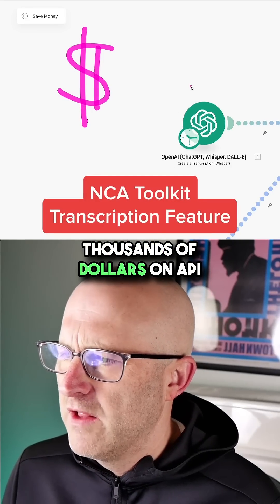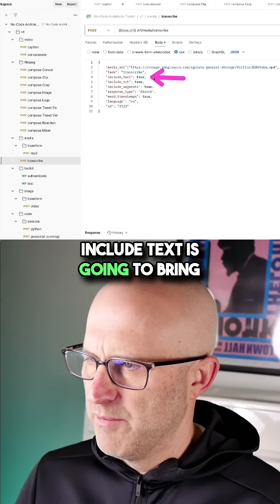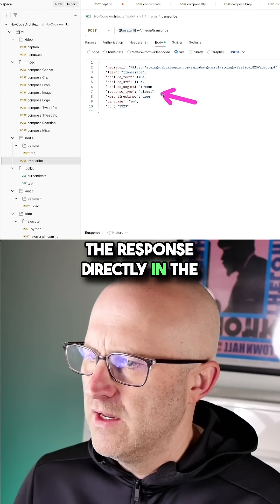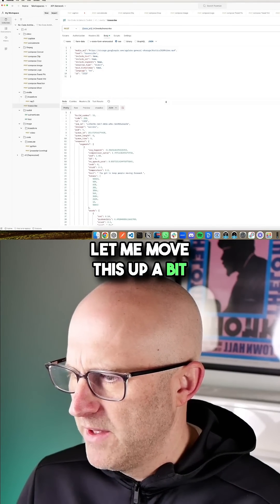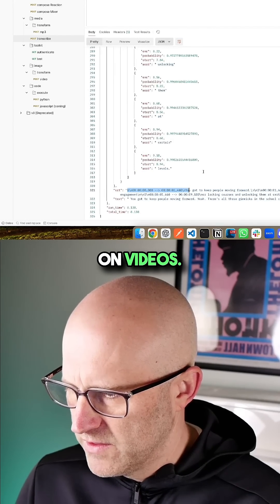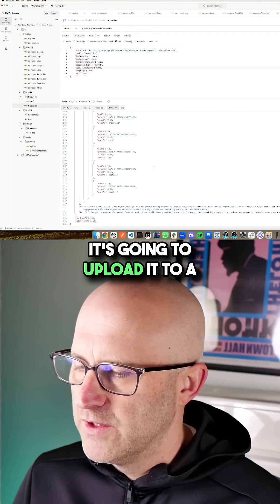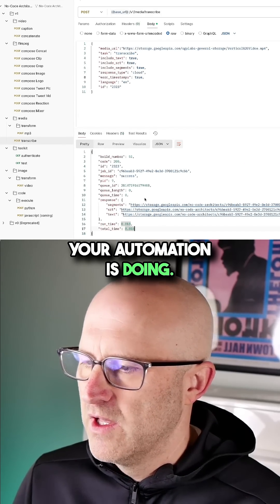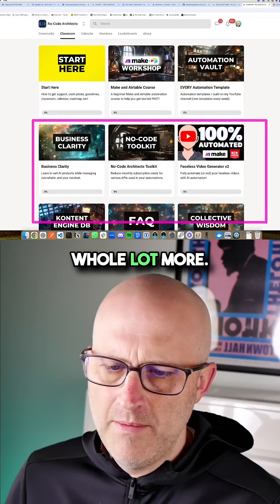Stop Overpaying for Transcriptions – Here’s a Free Alternative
Stop wasting money on API subscriptions for transcriptions.
This transcribe module is free and gives you full control.
Pass in a media URL, choose transcribe or translate, and decide if you want text, SRT files, or detailed timestamps.
You can get the response directly or store it as a file—whatever works best for your automation.
No unnecessary overhead, just the data you actually need.